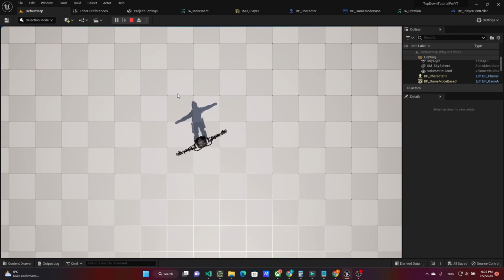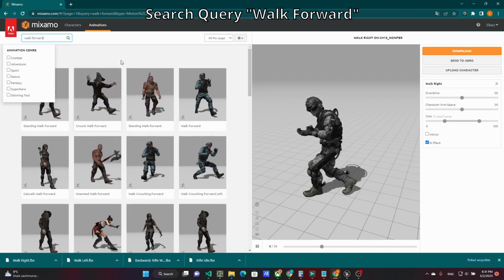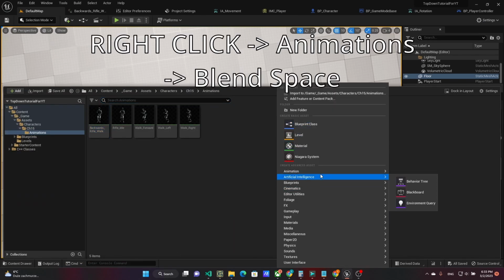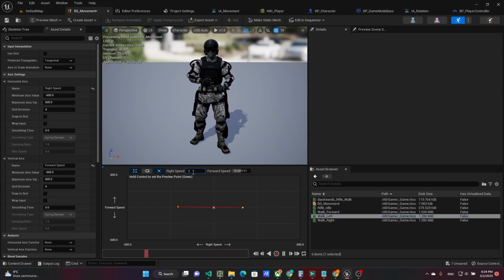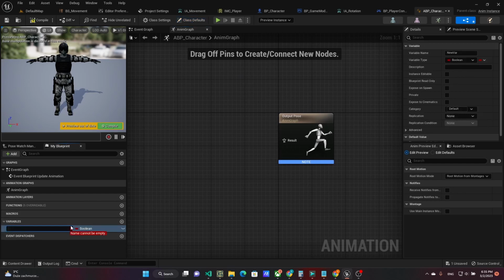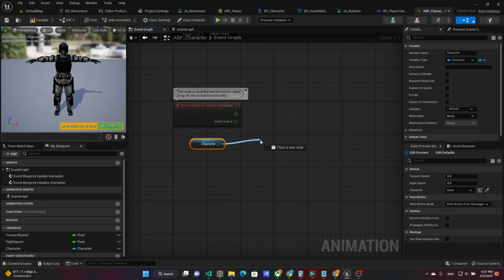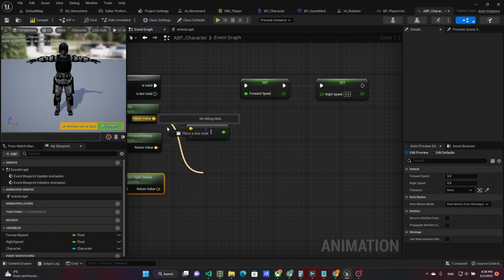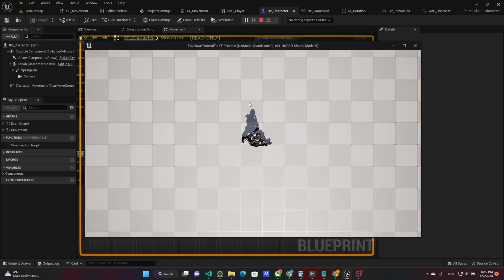[Unreal Engine 5.1.1] Top Down Shooter EP. 4 - Movement Animations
Hello everyone, it's unreal short and easy, and we are continuing to create a top-down shooter. Today, we will add movement animations to our project. Let's start.